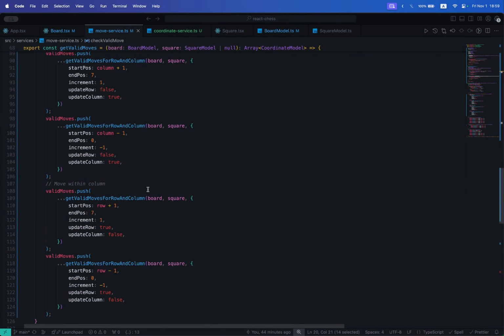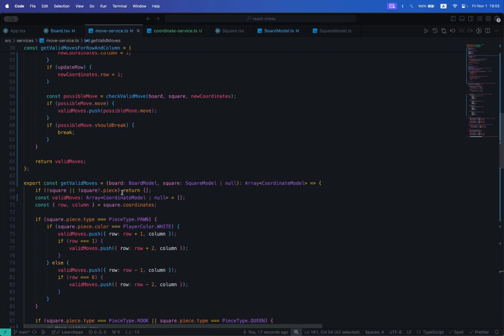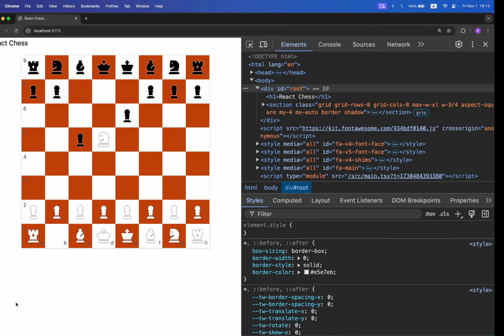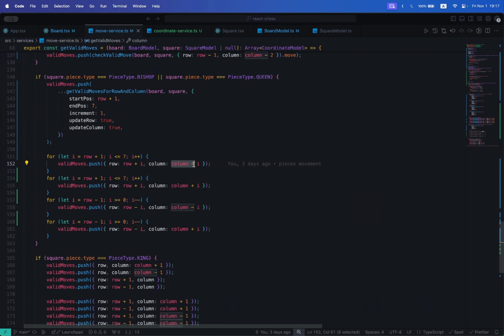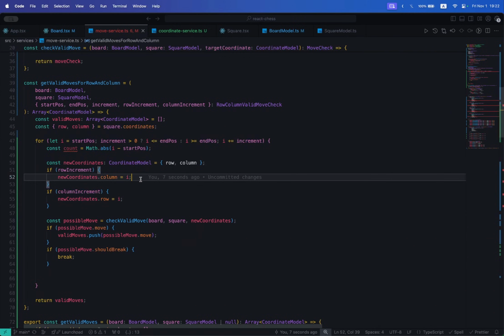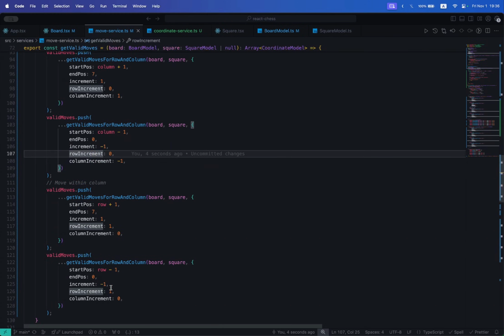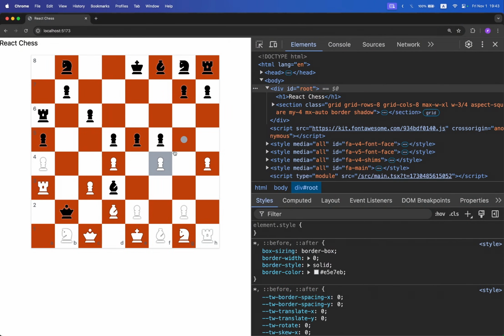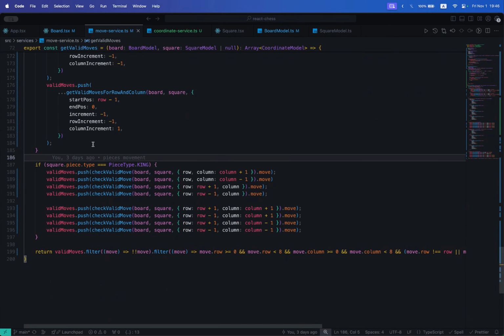Chess App - Train you Programming Logic #07